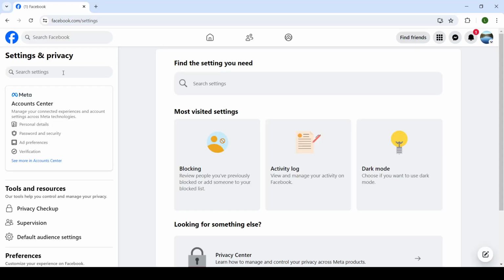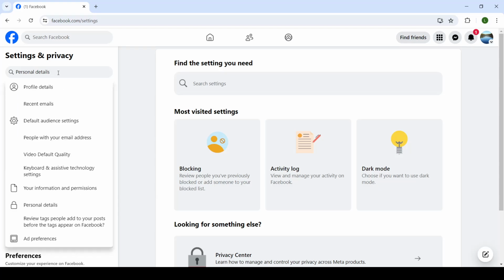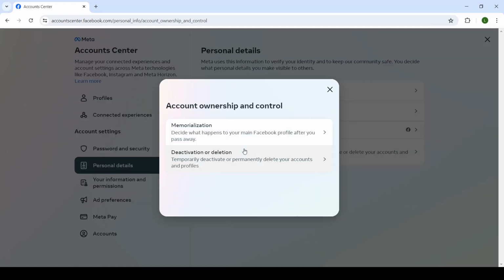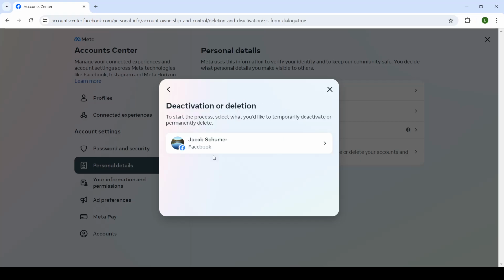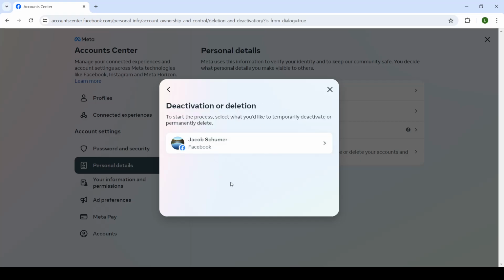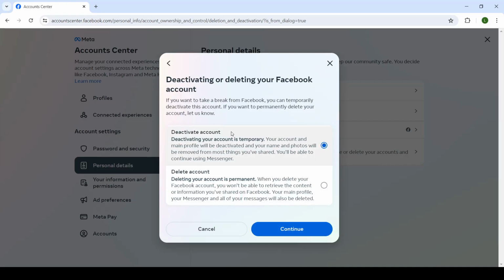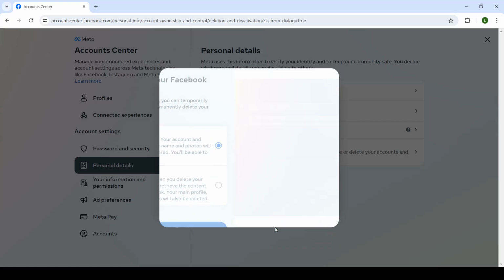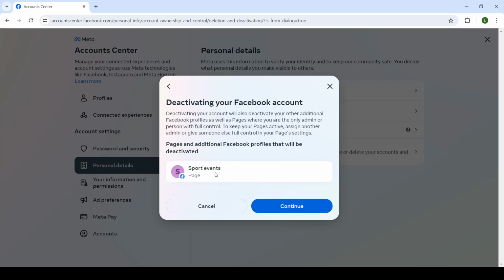How to Deactivate a Facebook Account (Quick Tutorial)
In this video I will show you How to Deactivate a Facebook Account . It would be good if you watch the video until the end so that you don't miss important steps.